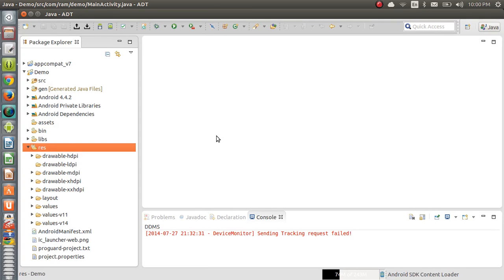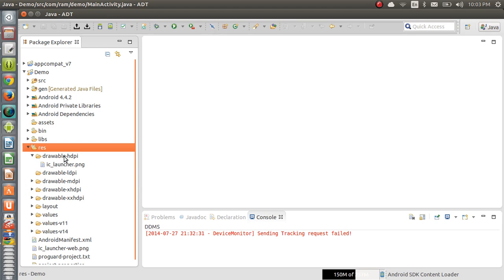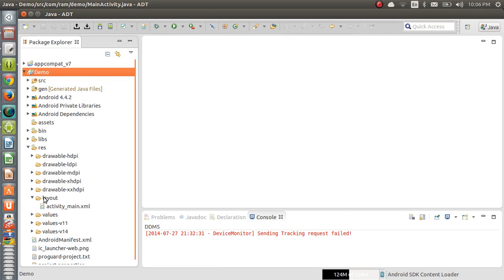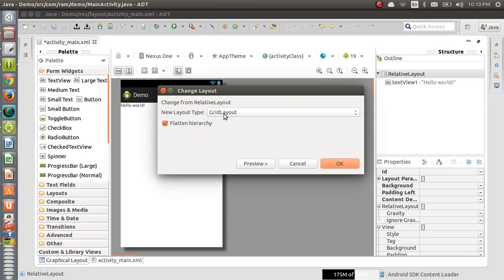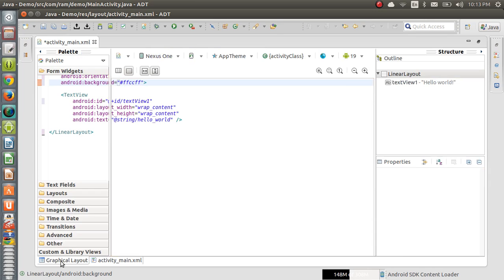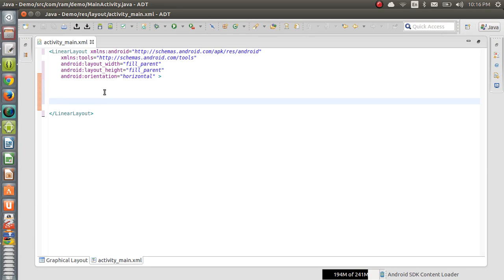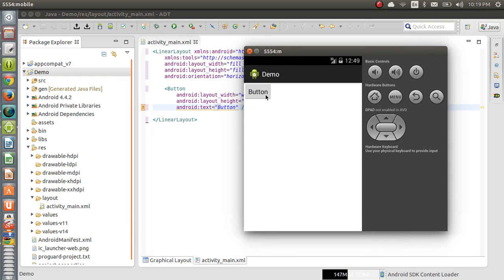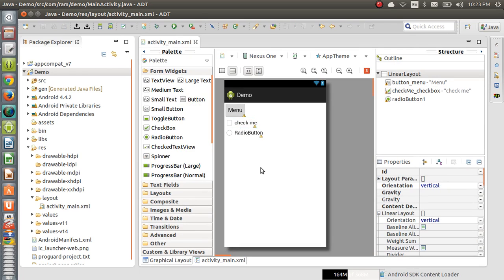Android Tutorials - 8 : Understanding Project Structure Part - 4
This video explains about Android Project Structure.